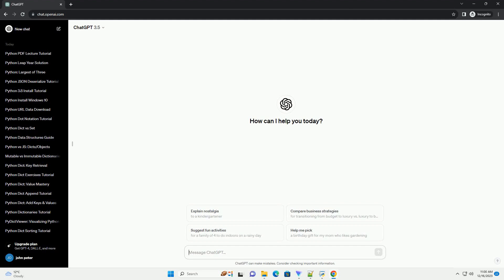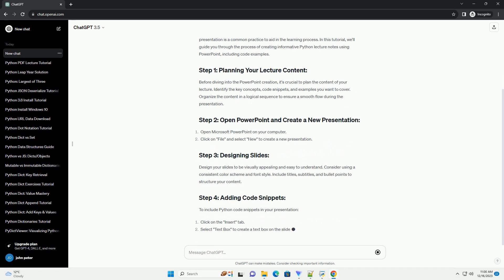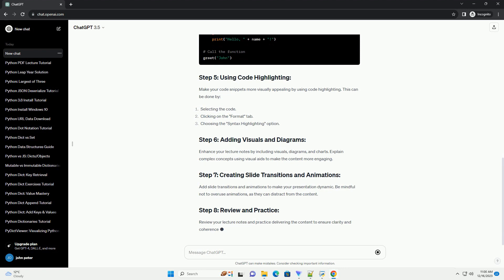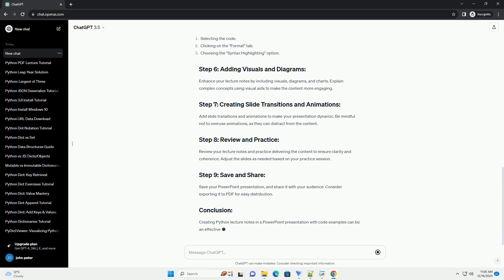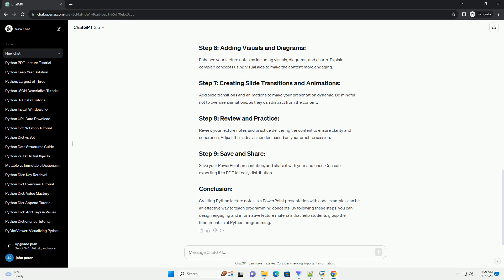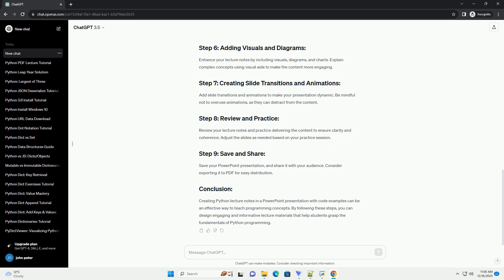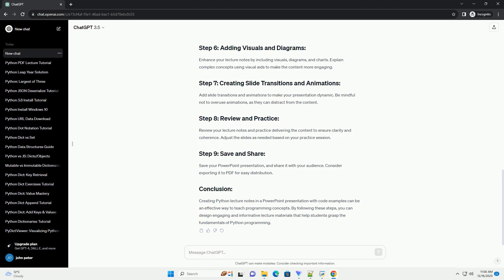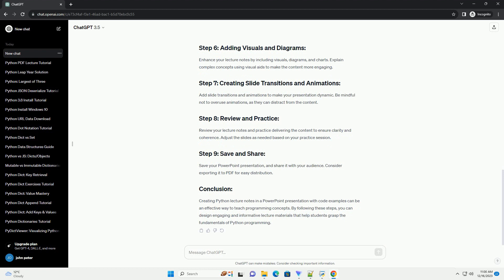python lecture notes ppt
Creating Python Lecture Notes in PowerPoint with Code Examples
PowerPoint presentations are a great way to organize and present lecture notes, especially when teaching Python programming. Including code examples in your slides can greatly enhance the learning experience for your audience. Here, I'll guide you through creating informative Python lecture notes in PowerPoint along with code examples.
Gather Your Content: Prepare the content you want to cover in your lecture. This might include Python code snippets, explanations, diagrams, or bullet points.
Install Python and Required Libraries: Ensure Python is installed on your computer. Additionally, you might need to install libraries like matplotlib, pandas, etc., if you plan to showcase specific examples using these libraries.
Open PowerPoint: Launch PowerPoint on your computer.
Select a Design: Choose a design/template for your presentation that complements your content. Clean and simple designs work well for educational presentations.
Slide Structure: Create an outline for your lecture notes. For example:
Text Box: Insert a text box onto the slide where you want to showcase code.
Type or Paste Code: Write or paste your Python code into the text box. Use a monospaced font like Courier New to maintain proper formatting.
Format Code: Format the code for readability. You can highlight syntax by changing text colors (e.g., keywords in blue, strings in red) or by using bold/italic styles.
Explanatory Text: Add additional text to explain the code. Describe what each part of the code does, its significance, and any relevant details.
Images and Diagrams: Include relevant images, diagrams, or charts to illustrate concepts visually. For example, include flowcharts for control structures or graphs generated using matplotlib.
Embedding Output: If applicable, take screenshots of code output and embed them into the slides to show the result of executing Python code.
Keep it Simple: Avoid overcrowding slides with too much information. Focus on clarity and brevity.
Engage the Audience: Ask questions, encourage participation, and use real-life examples to make the content relatable.
Practice and Review: Practice your presentation to ensure a smooth flow. Review for any errors or inconsistencies in the content.
Save Your Presentation: Save your PowerPoint file.
Present: Use PowerPoint's presentation mode to deliver your lecture. Engage with your audience and make the content engaging and informative.
Creating Python lect